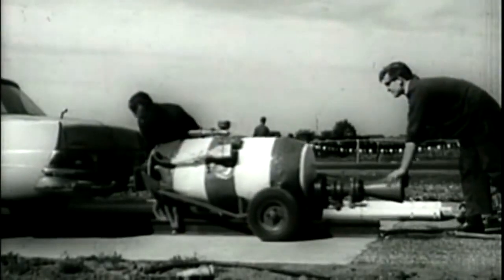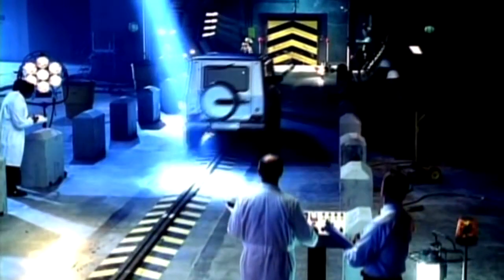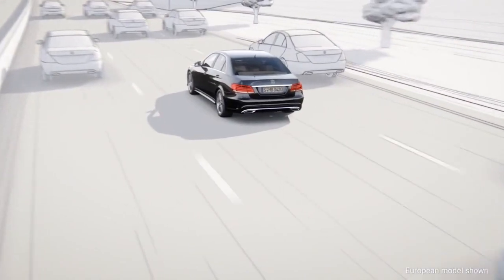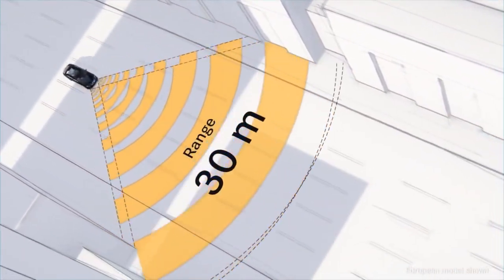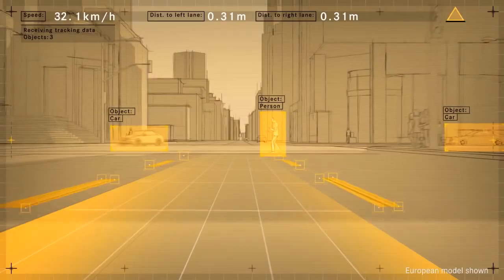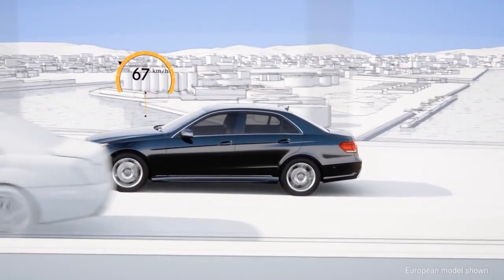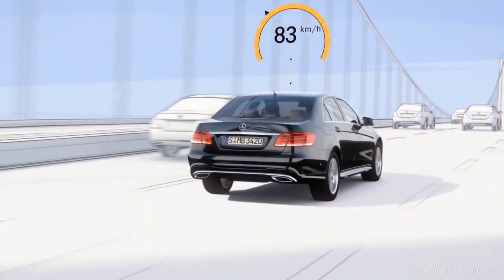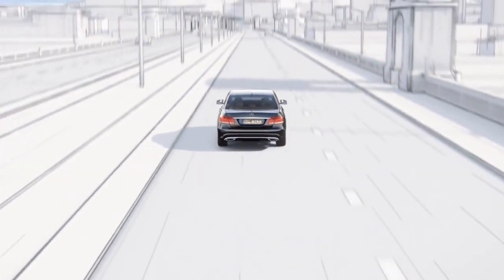Intelligent Drive Mercedes Benz Driving Safety and Accident Avoidance